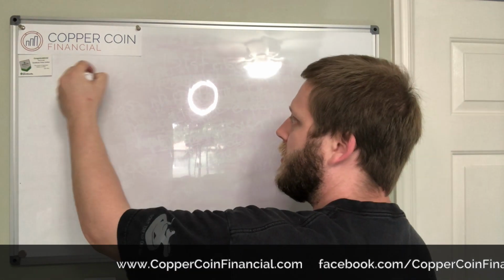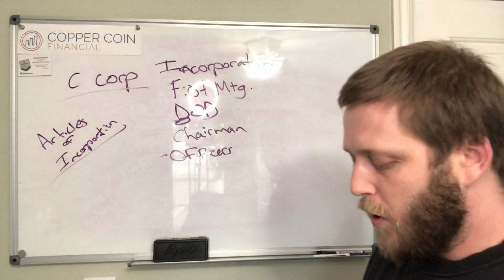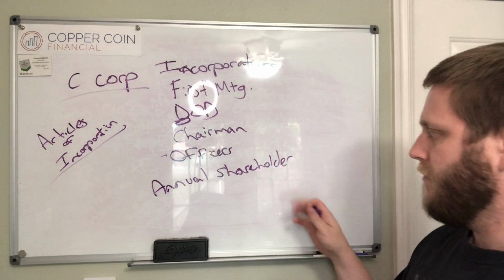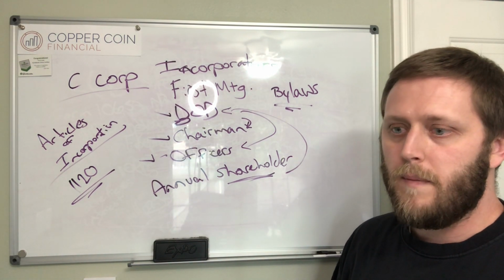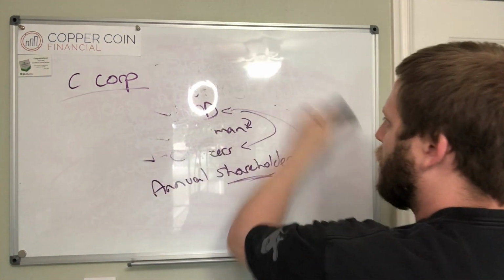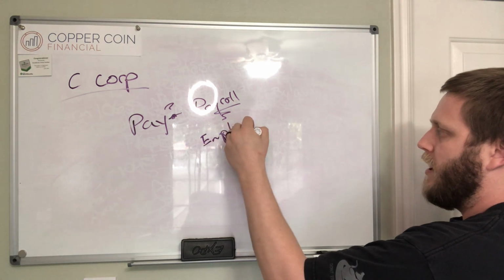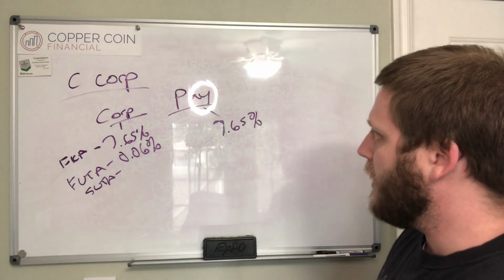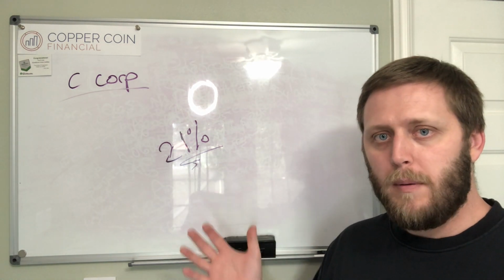C Corp Basics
This video is about the C Corp Basics